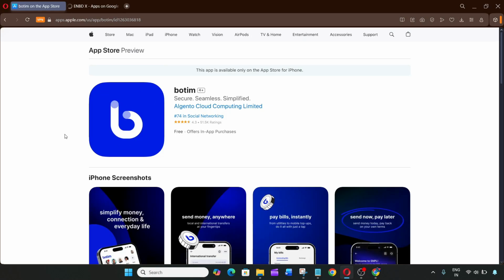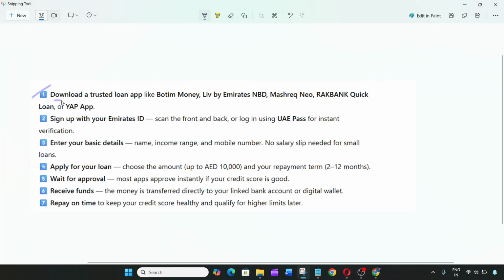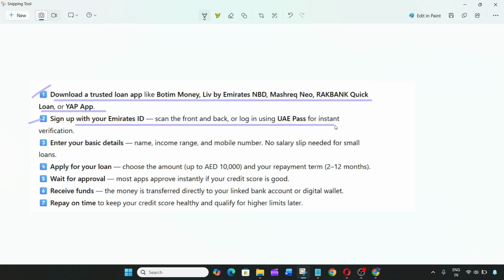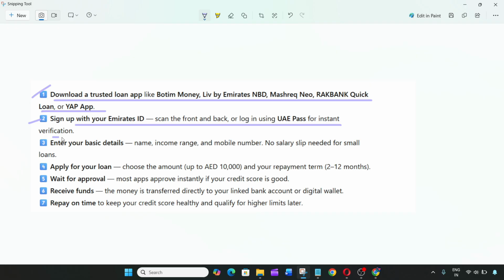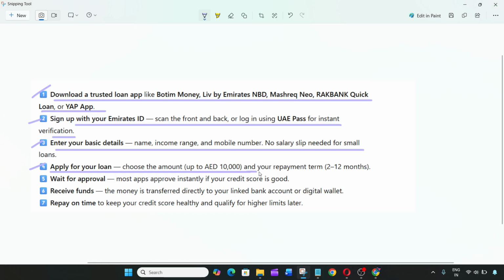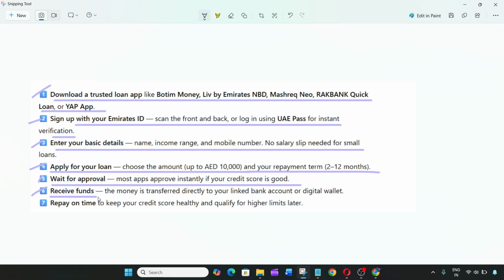Get Loan AED 10000 on Emirates ID in UAE 2026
Welcome to Checkmark Studio!!! In this tutorial video, I will show you Get Loan AED 10000 on Emirates ID in UAE 2026